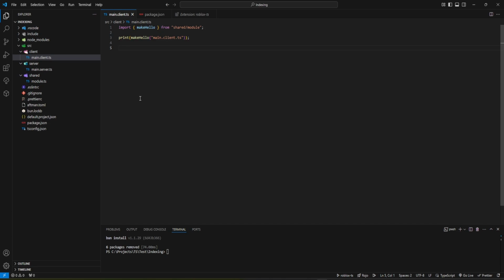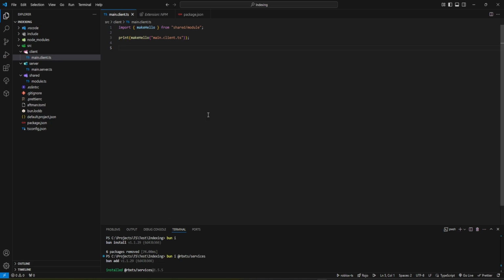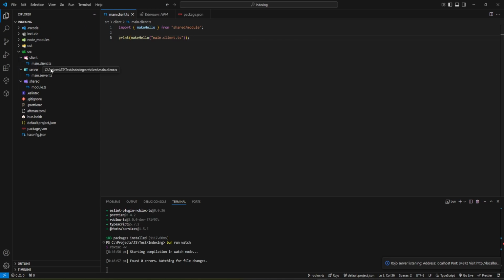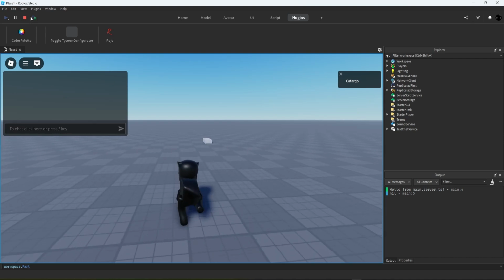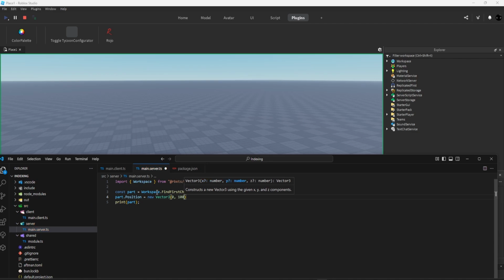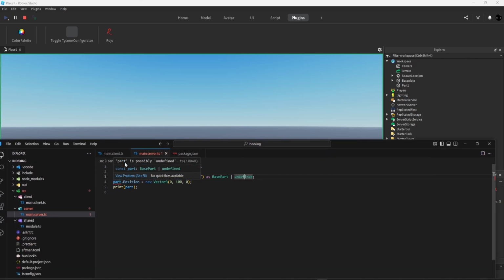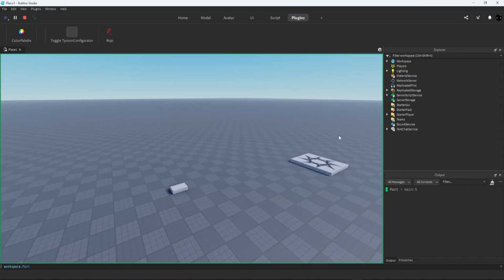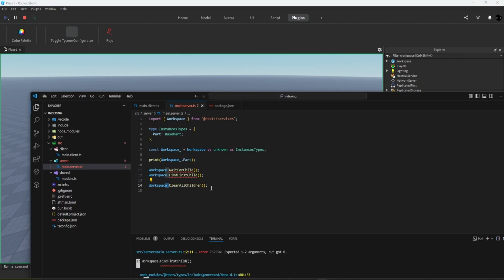Instance Indexing | Roblox Ts